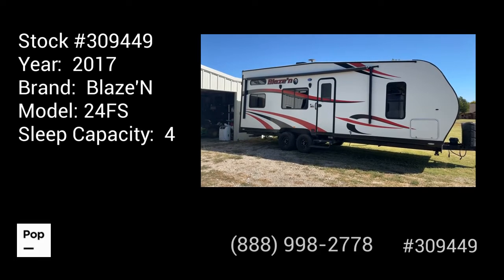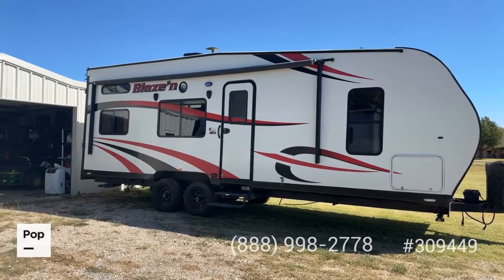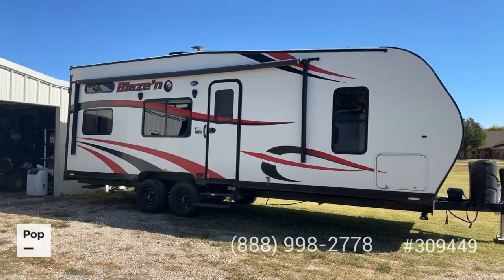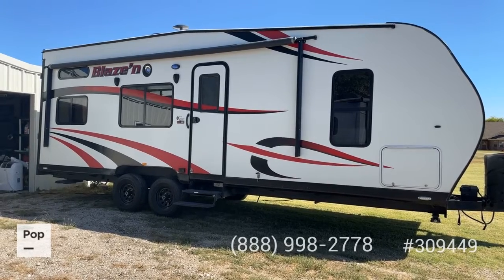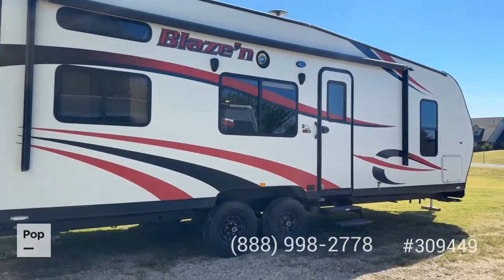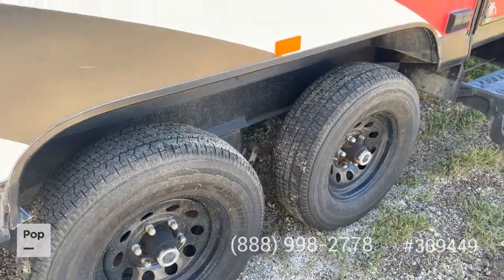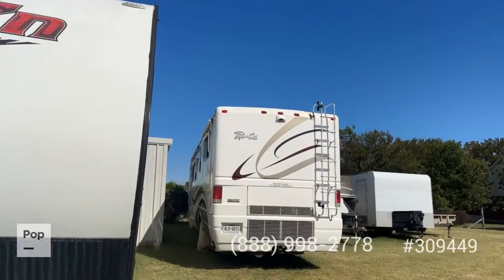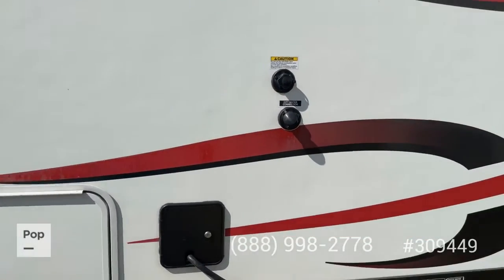[UNAVAILABLE] Used 2017 Blaze'N 24FS in Royse City, Texas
2017 Grey Wolf 26DBH in Wylie, Texas - $23,750

2016 Grey Wolf 17BH in Fort Worth, Texas - $15,900

2019 Catalina SBX 261BHS in Royse City, Texas - $27,800

2020 Wildwood FSX Platinum 260RT in Prosper, Texas - $30,000

2021 Grand Design Imagine XLS 23BHE in Midlothian, Texas - $32,900

2018 Heritage Glen Hyper-Lyte 24RKHL in Grandview, Texas - $21,000

2014 Work & Play Ultra 25ULA in Dallas, Texas - $20,750